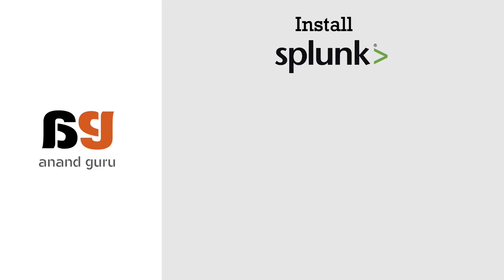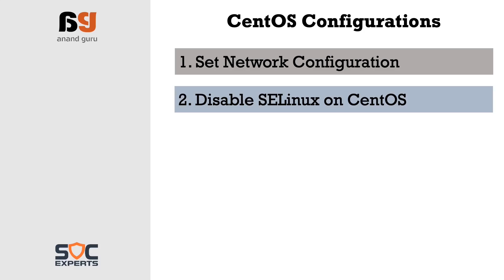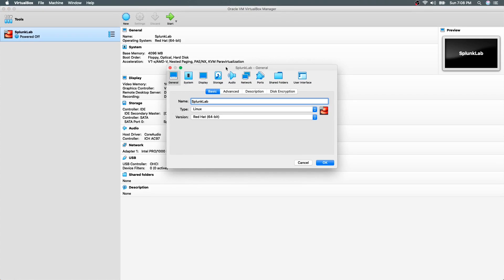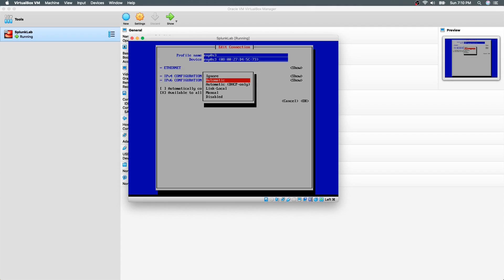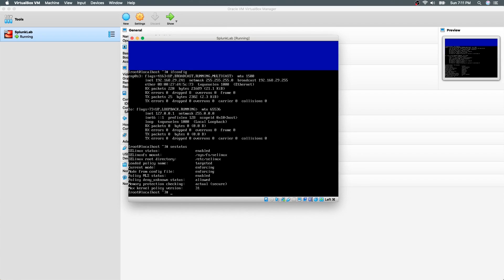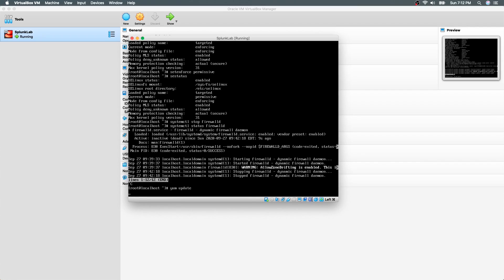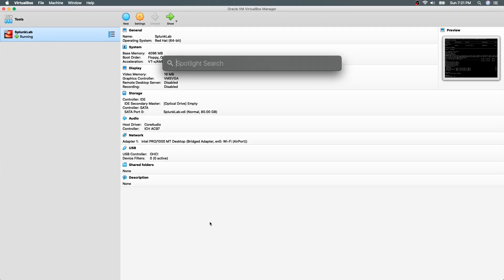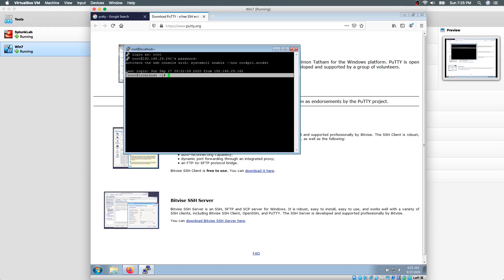Splunk Installation on CentOS - Part2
To open network management utility: nmtui
To check IP Address:ifconfig
To check SELinux status: sestatus
To disable SELinux: setenforce permissive
To disable Firewall: systemctl stop firewalld
To check firewall status: systemctl status firewalld
To update CentOS: yum update
To install wget: yum install wget